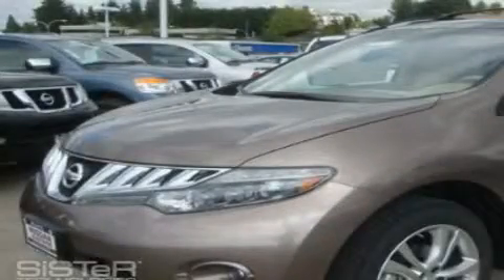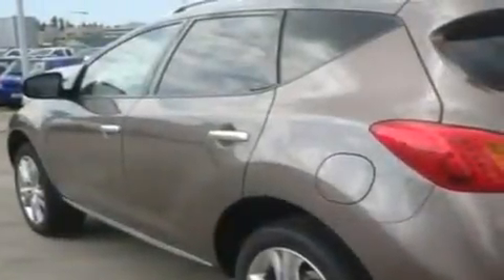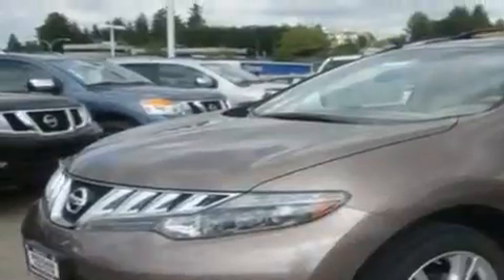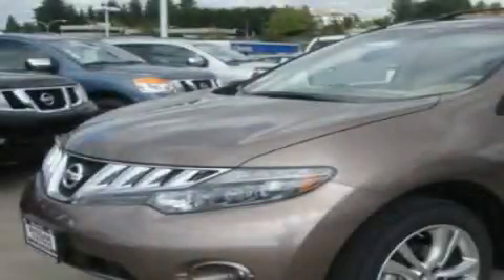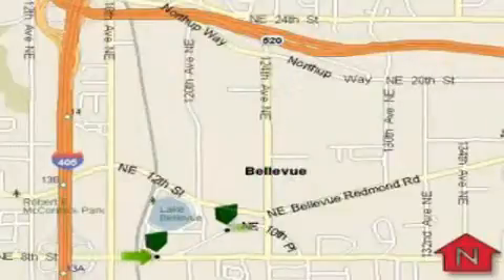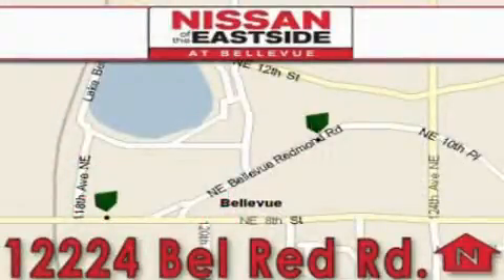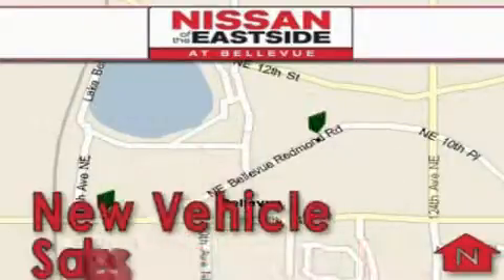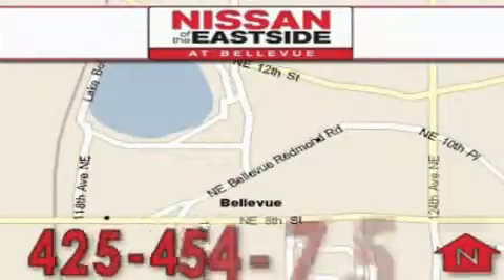2010 Nissan Murano Bellevue WA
Year: 2010
 Make: Nissan
 Model: Murano
 Engine: 3.5L V6
 Trans.: Automatic
 Exterior: Tinted Bronze
 Miles: 25
 Interior: Beige

 2010 Nissan Murano Bellevue WA